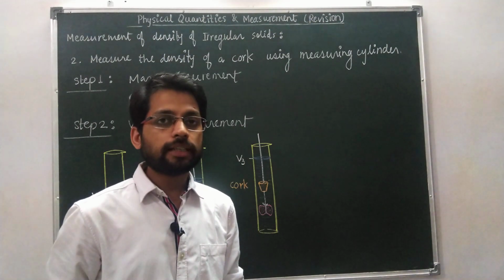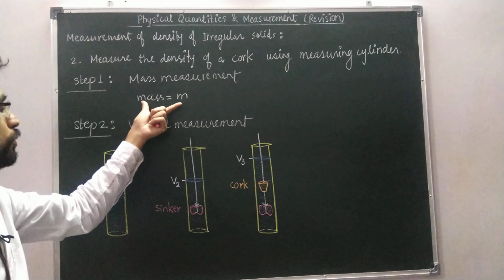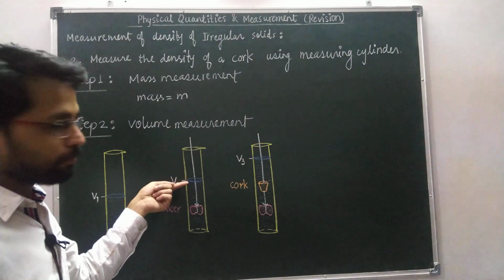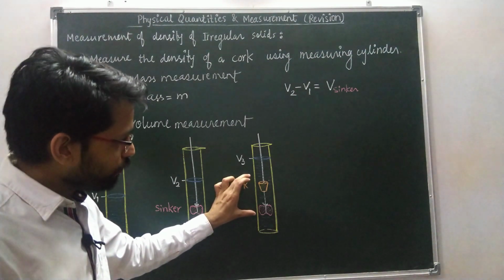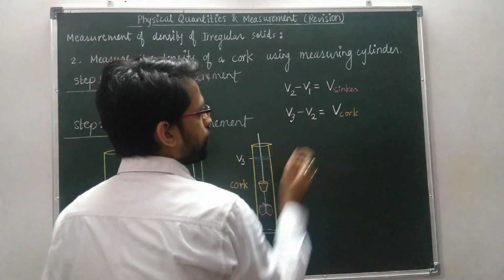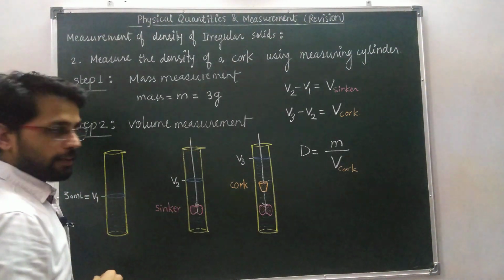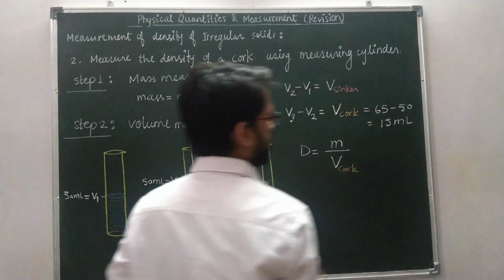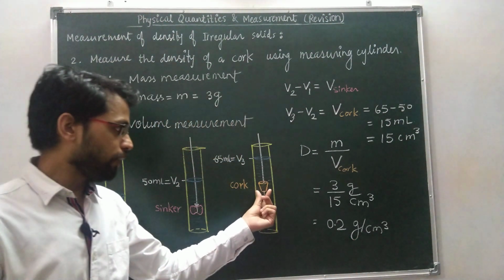Measurement of density of a cork